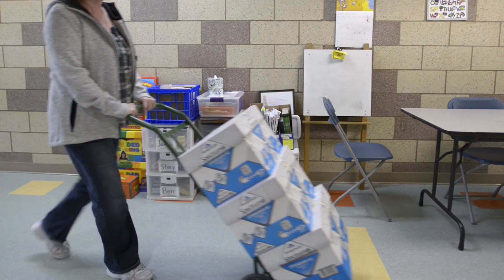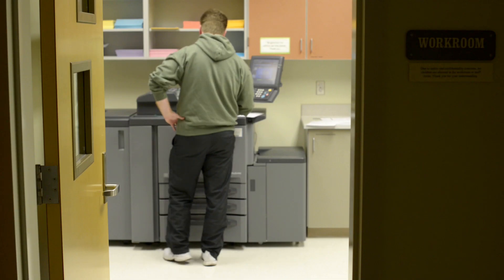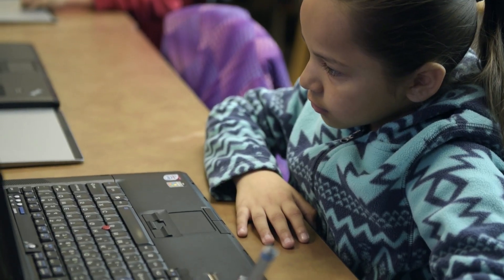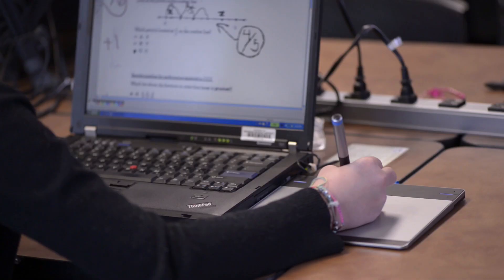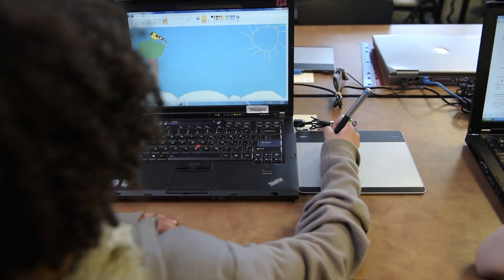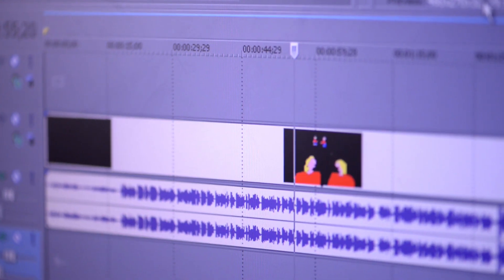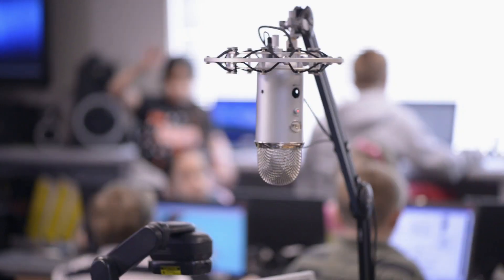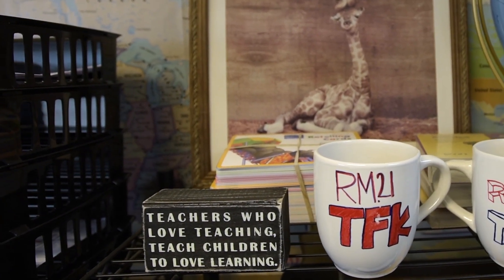Educator Randy Brown Takes His Classroom Paperless With Wacom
Elementary school math teacher Randy Brown shows how he's taken his curriculum paperless with Wacom Intuos tablets.